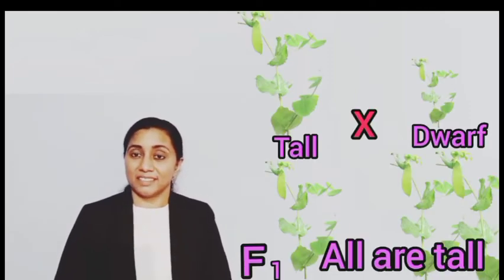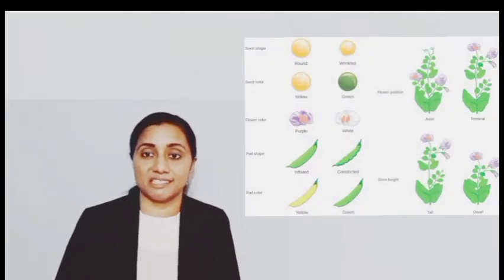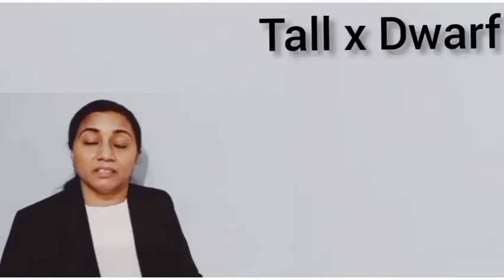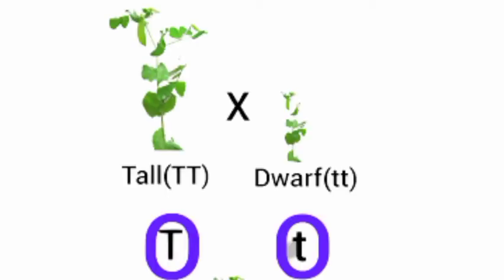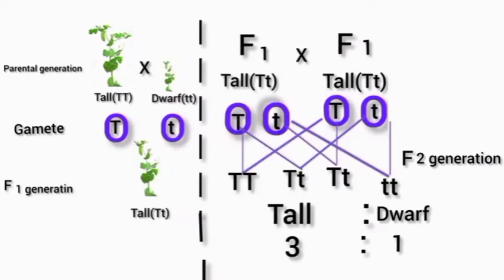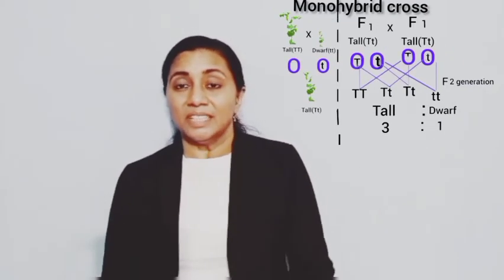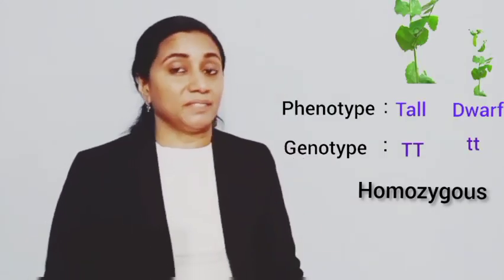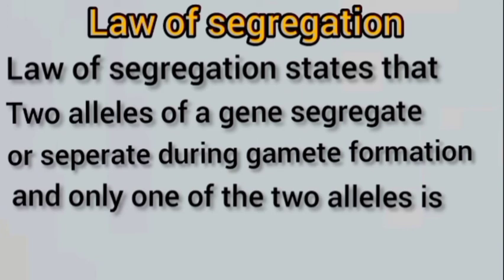Heredity - monohybrid cross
Video of  Mendel's experiment